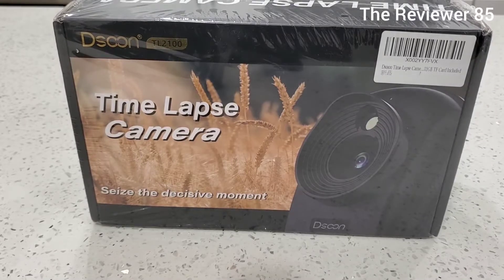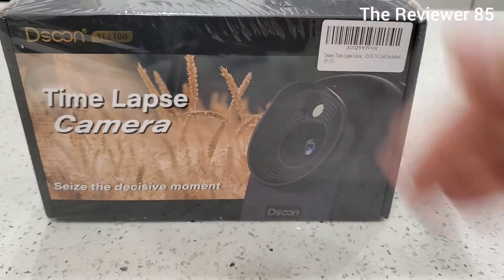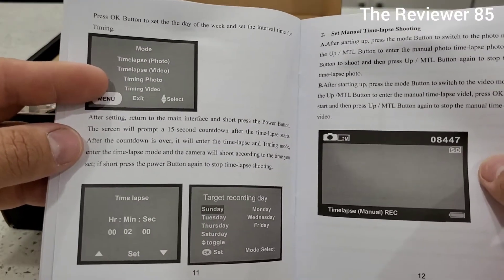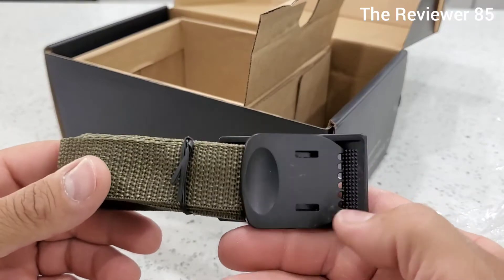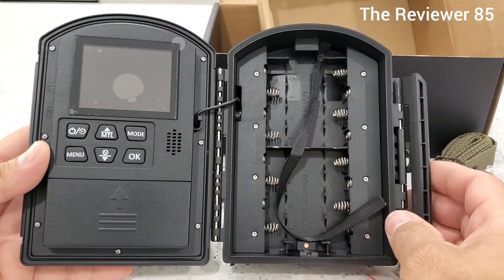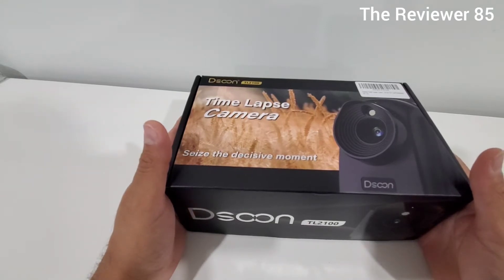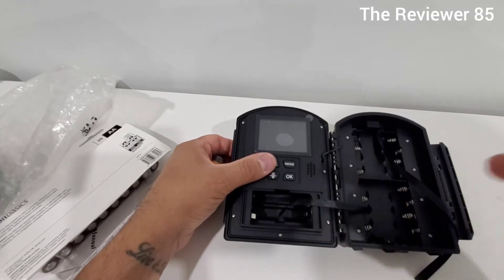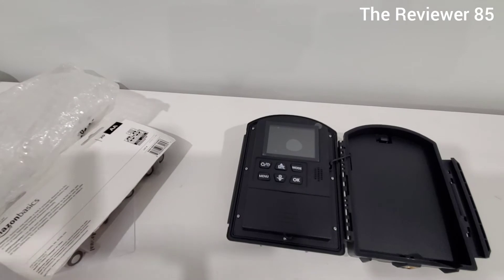Dscon Time Lapse